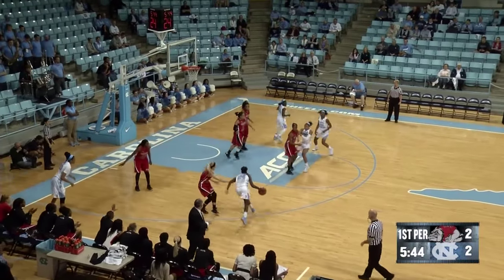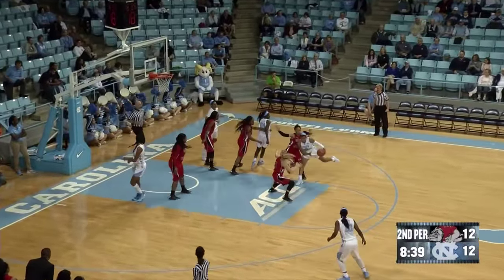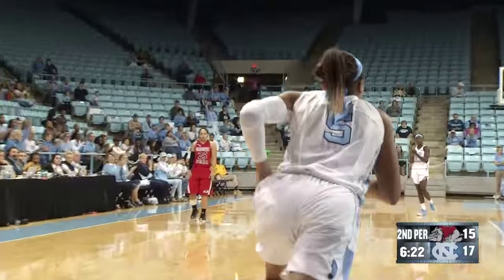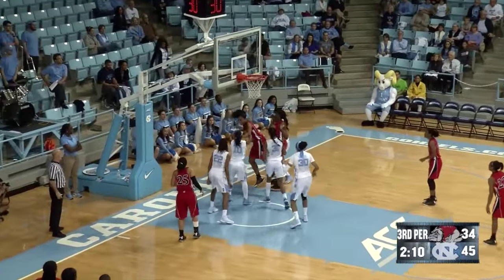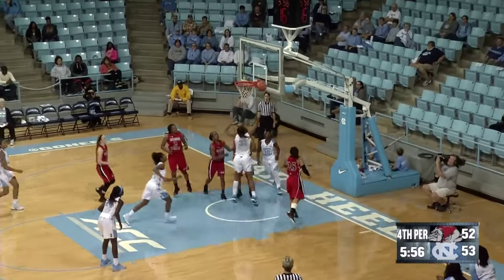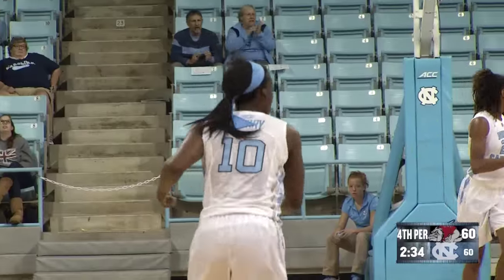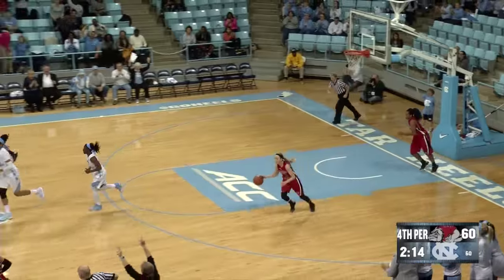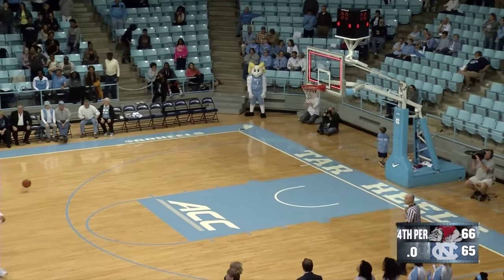UNC Women's Basketball: Heels Drop Close Contest to Gardner-Webb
Despite a career-high 25 points from Jamie Cherry, the Tar Heels fell to Gardner-Webb in the first game of the season 66-65 on November 13, 2015.